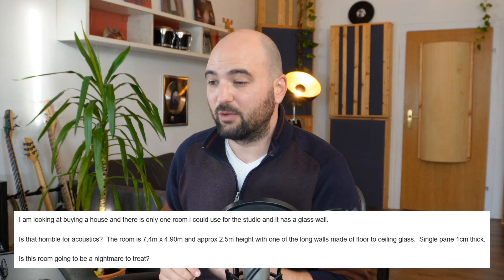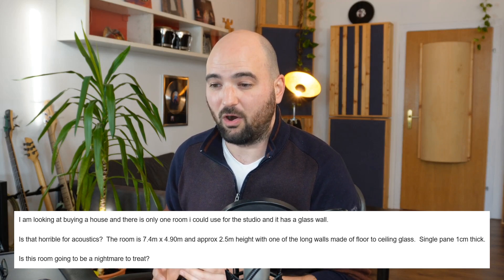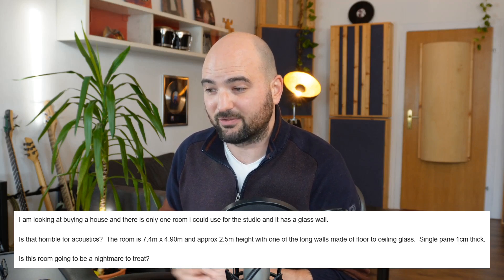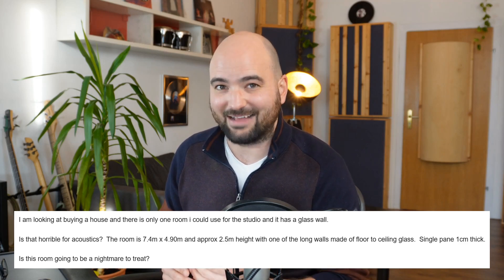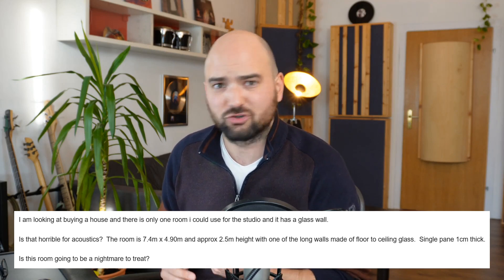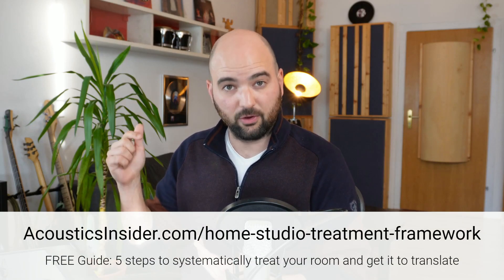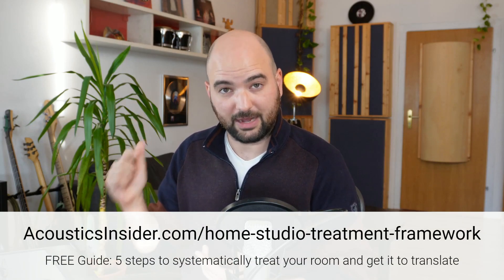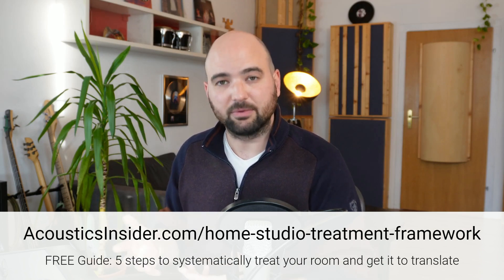Home Studio Acoustics: THIS type of room is UNTREATABLE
Thinking about studio acoustics can be confusing a.f.

Every little thing seems to affect every little other thing. And round and round we go.

If you then have some major part of the room causing a seemingly unsolvable headache, the question can quickly creep up:

“Is my room going to be a nightmare to treat?”

Is it even worth attempting anything at all, or should you maybe just look for a different option altogether?

So you go online, reading in forums and facebook groups about the issue.

Only to end up with your brain on fire and smoke coming out of your ears.

“Can someone PLEAAASSEE just give me a straight up answer!!?!”

Well, let me have a go at it.